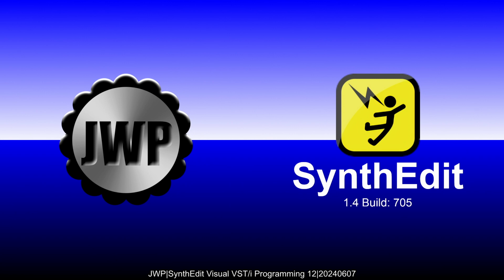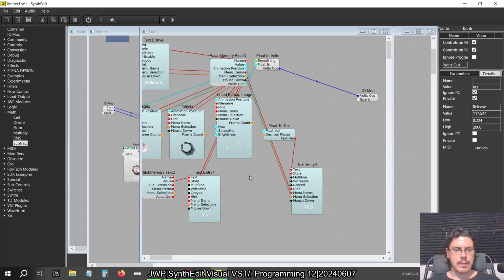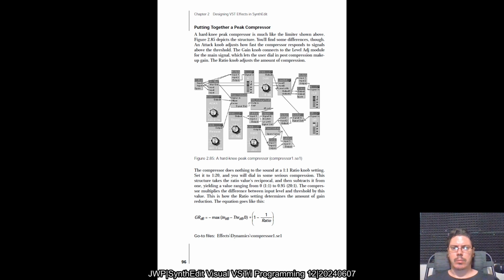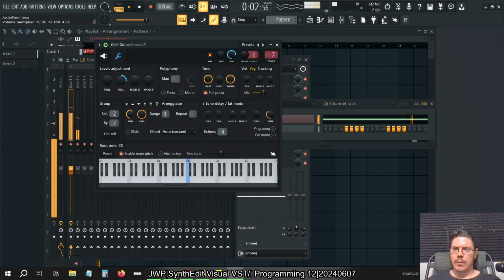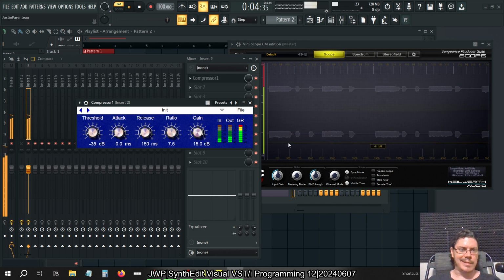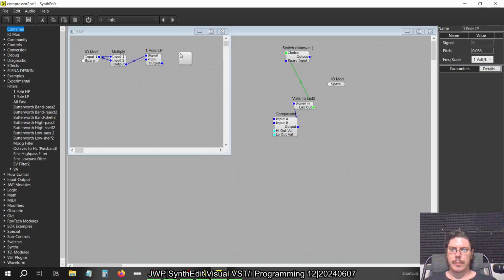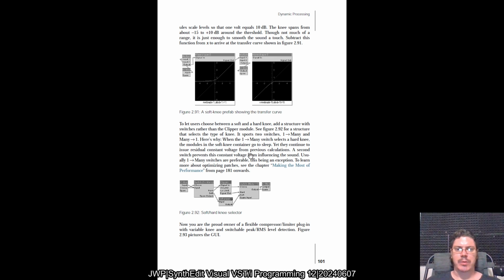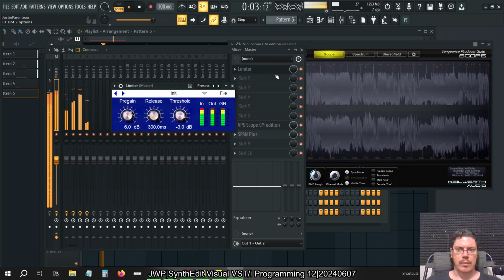Limiter and Compressors Contains Errors See Notes|JWP|SynthEdit Visual VST/i Programming 12|20240607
Limiter and Compressors|JWP|SynthEdit Visual VST/i Programming 12|20240607

00:00:00 Introduction
00:01:00 Limiter Reading
00:10:00 Limiter Build
00:13:27 Mistake, See Notes
00:30:33 Limiter Demo
00:13:30 Mistake, See Notes
00:37:04 Peak Compressor Reading
00:39:40 Peak Compressor Build
00:42:08 Mistake, See Notes
00:42:12 Mistake, See Notes
00:44:12 Mistake , See Notes
00:49:40 Peak Compressor Demo Setup
00:56:40 Debugging Round 1
00:56:48 Fix 1
00:58:31 Debugging Round 2
00:59:29 Fix 2
01:01:00 Debugging Round 3
01:05:06 Fix 3
01:08:03 Fix 4
01:10:10 Peak Compressor Demo
01:18:28 RMS Compressor Reading
01:27:00 RMS Compressor Build
01:38:03 RMS Compressor Build
01:44:27 Soft Knee Compressor Reading
01:52:30 Soft Knee Compressor Build
01:59:50 Soft Knee Compressor Demo
02:09:37 Outro

Notes:
Mistake @ 00:13:27
-The left sign from the LevelAdj is going to both left and right of the comparator, the proper way is left and right to both comparator inputs respectively. This has been repaired in the novice prefabs in JWPPatreon.'

Mistake @ 00:42:08
-Didn't reconnect the output and caparator.
-Didn't remove the ms to volts converter from the copied knob.

Mistake @ 00:42:12
-Didn't remove dB to volts converter.

Fix 1
-Removal of LevelAdj and proper rerouting.
Fix 2
-Reconnecting Max detector.
Fix 3
-Removal of Peak Follower's ms to volts converter on the Ratio knob.
Fix 4
-Removal of Pregain's dB to volts converter on the Gain's knob.